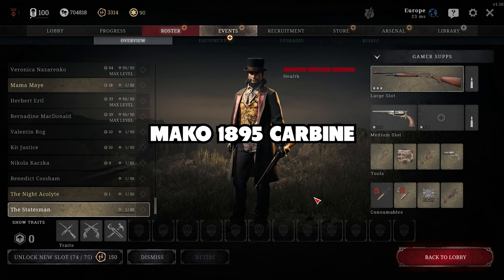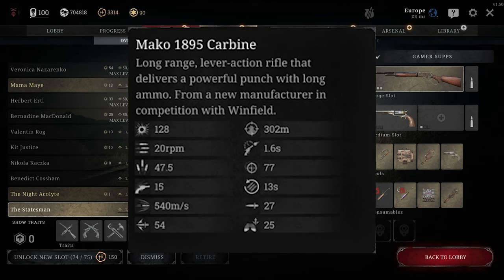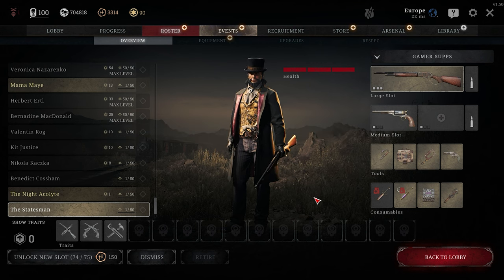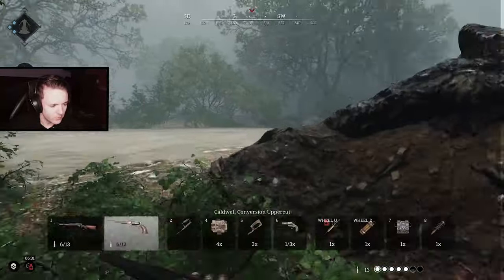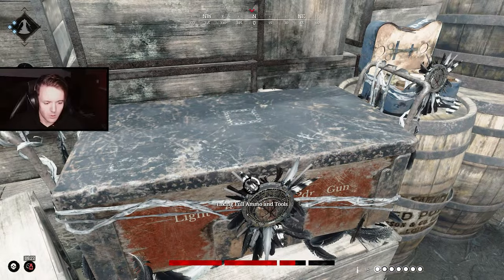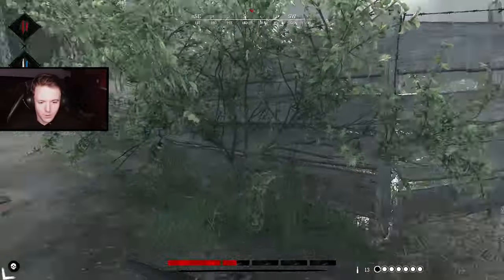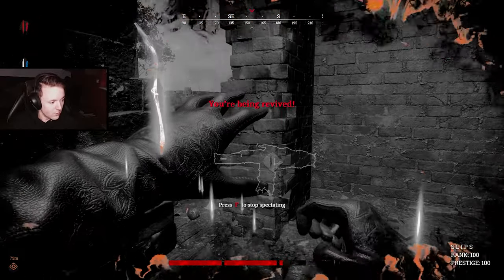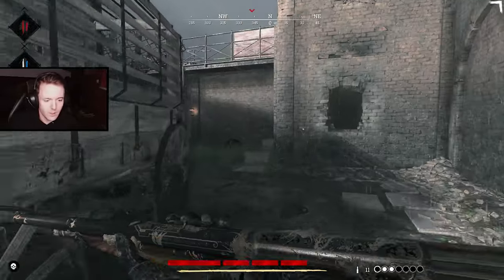Mako 1895 Carbine | The first Long Ammo Rifle you can Lever in huntshowdown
A like/dislike and a comment would help a lot to help the YouTube algorithm reach the right audience, much love ^-^

I'm streaming almost every day. Come say hi ^-^

0:00-2:29 Intro
2:30-6:37 Game 1
6:38-12:52 Game 2
12:53-15:20 Nice Fight in Lumber
15:21-25:02 Game 3 (12 kills)
25:03-29:18 Trio wipe with @madamslips
29:19-32:34 Pelican Trio Fight